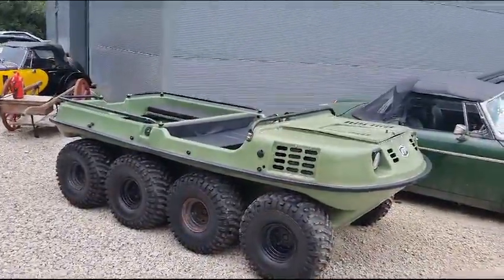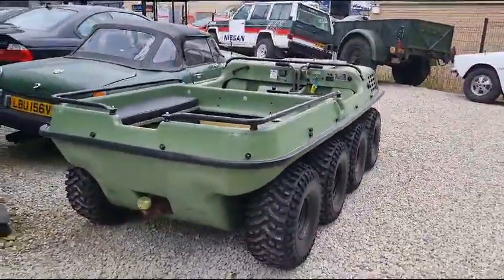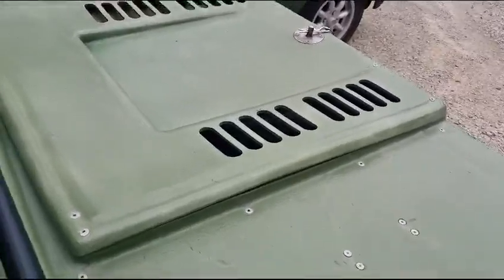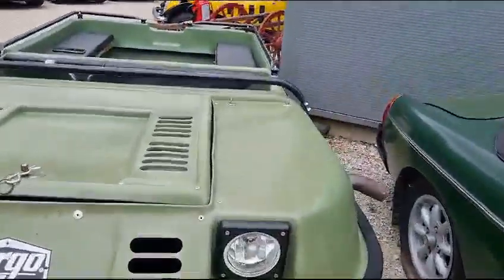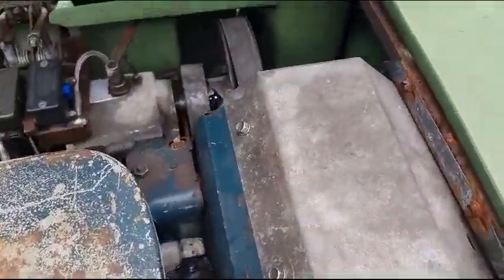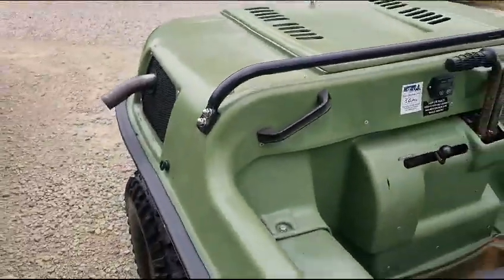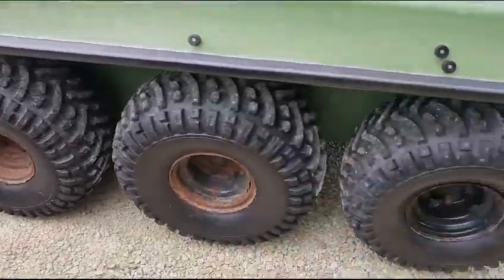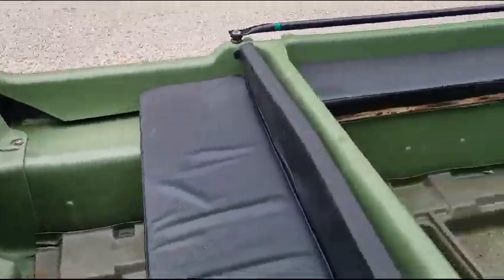ARGOCAT | MATHEWSONS CLASSIC CARS | 1 & 2 SEPTEMBER 2023